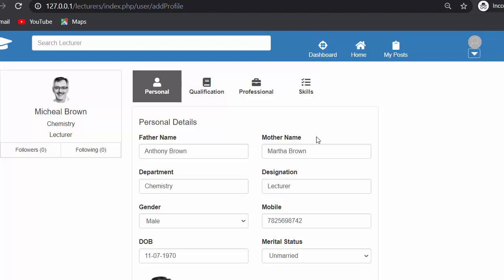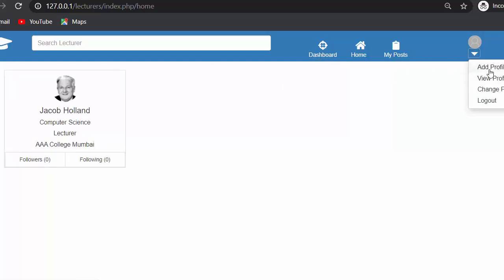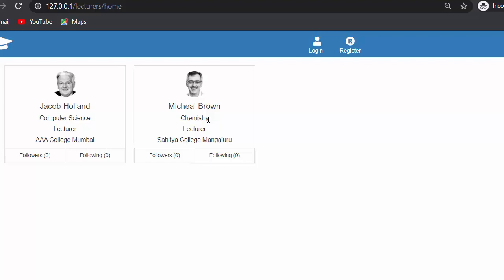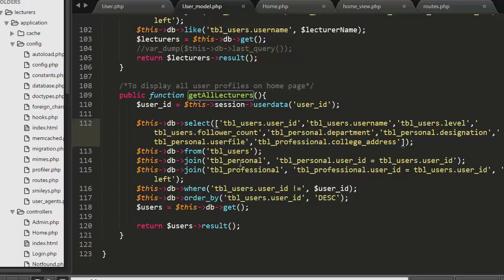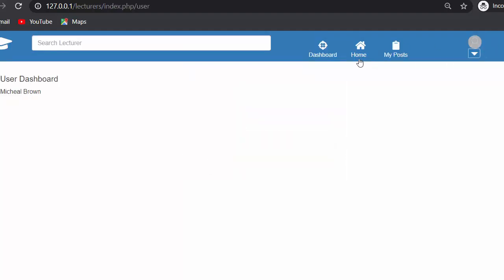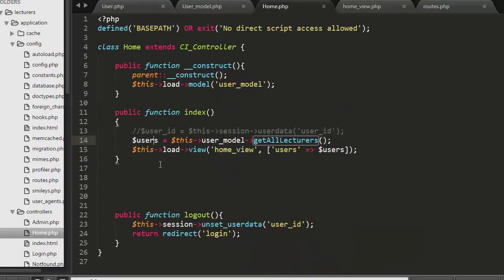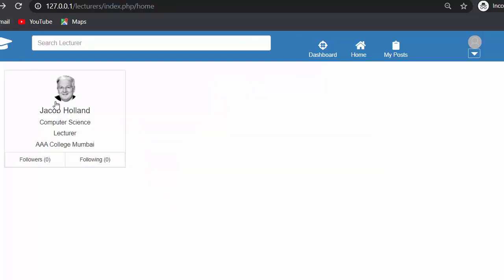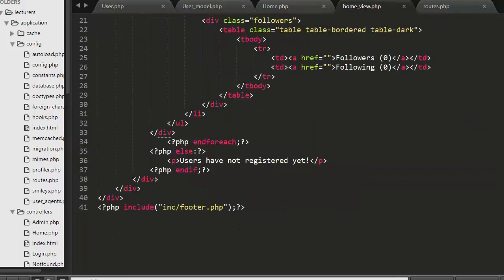Developing the functionality of list of users profiles on home page Part-19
Developing the functionality of displaying users profile on home page is a video tutorial for beginners.

Developing the functionality of displaying users profile on home page is a video tutorial for beginners and intermediate users to learn about the basics of CodeIgniter framework. In this video we will discuss about fetching the details of all the users from MySQL database and display it in the form of cards on home page using PHP CodeIgniter, AJAX and jQuery.